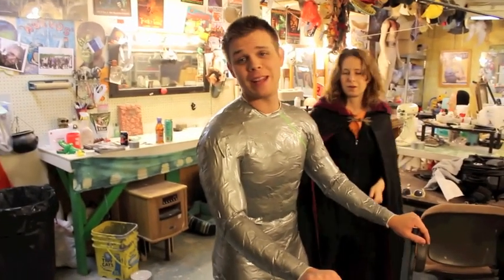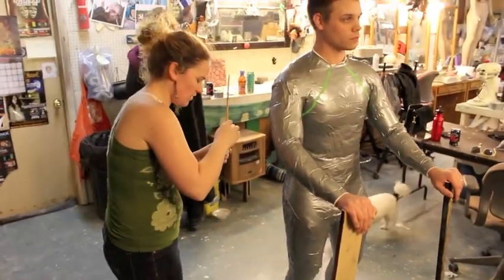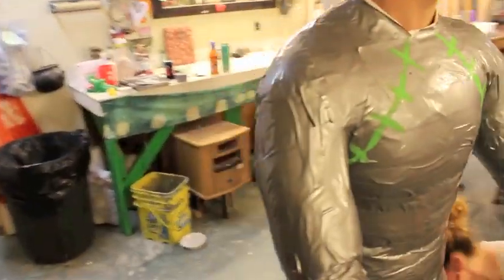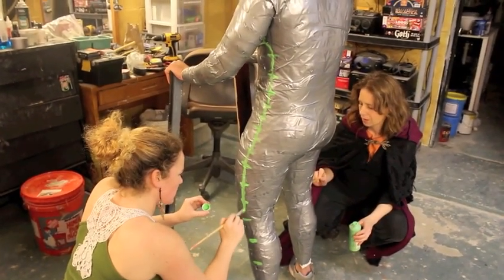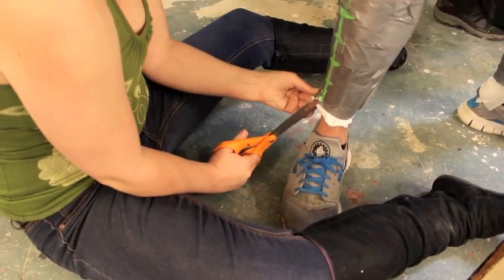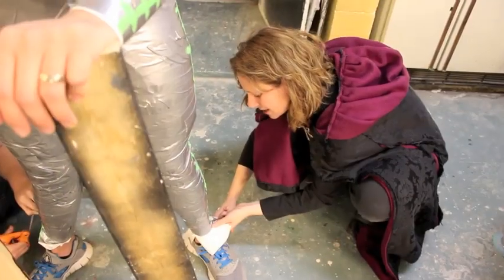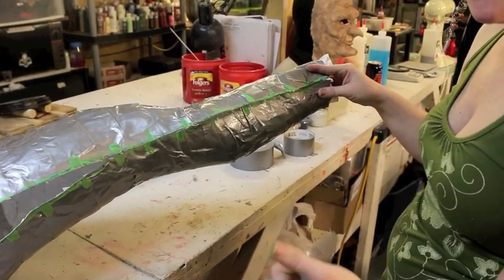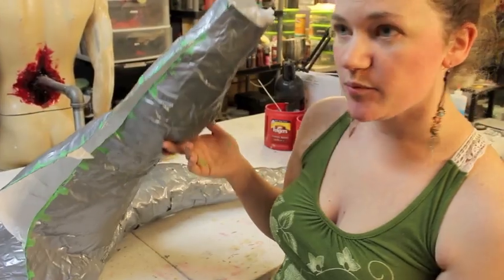Darkwood Manor: Blood, Sweat, & Fears (Webisode 2)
Darkwood Manor is a premier haunted house Located in Luray, VA. Darkwood Manor: Blood, Sweat, & Fear will give fans a behind the scenes look at the workings of the haunted house. Webisode #2 features Brody "Brodege" Williams as he begins making a werewolf costume for the 2013 season!